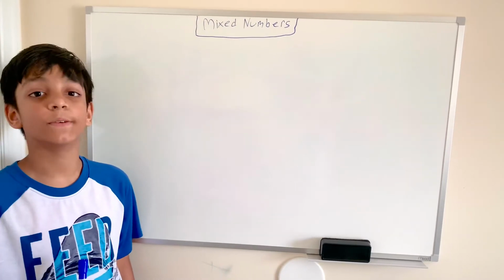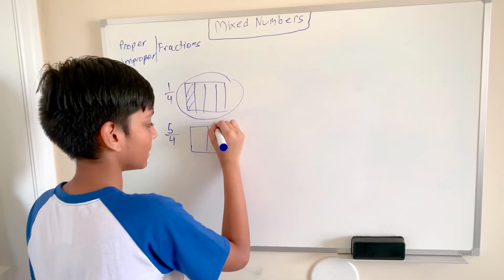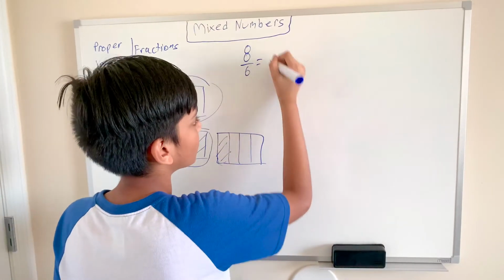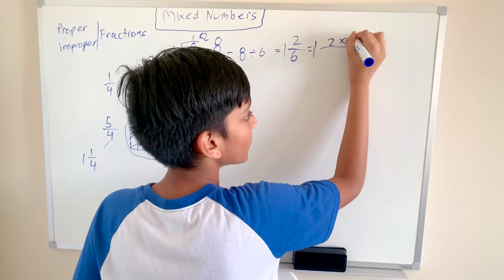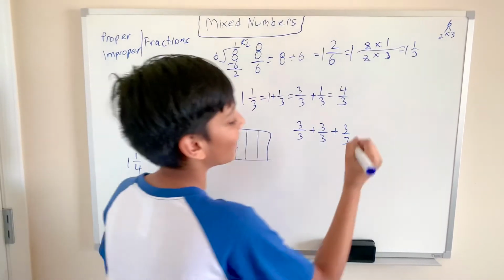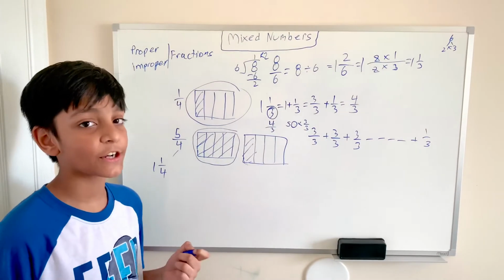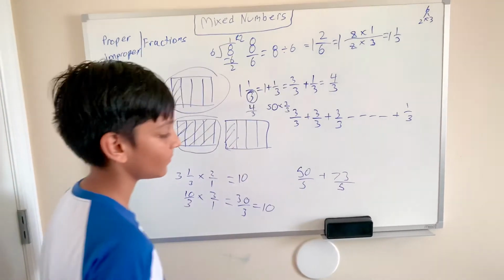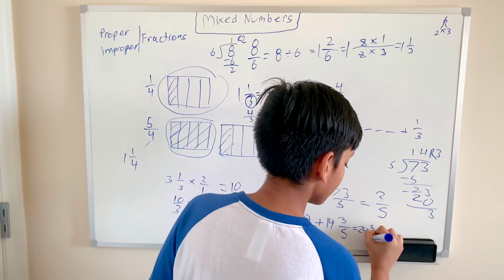Learn Mixed Numbers!!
What are Mixed Numbers? What is involved in them? Find out in this video!!